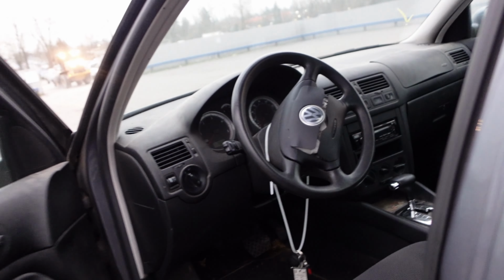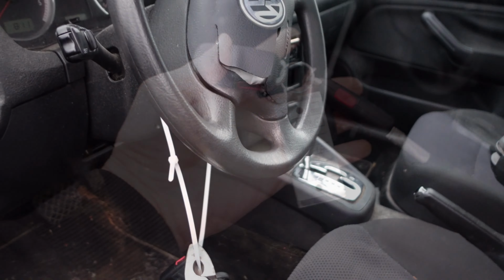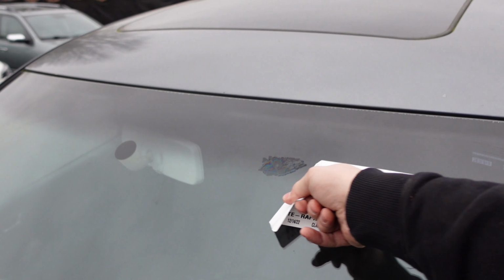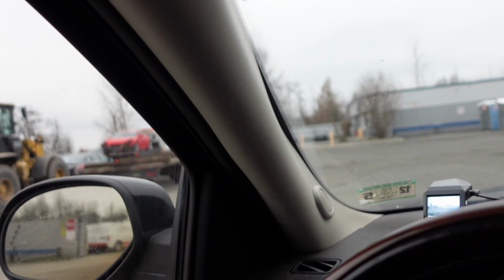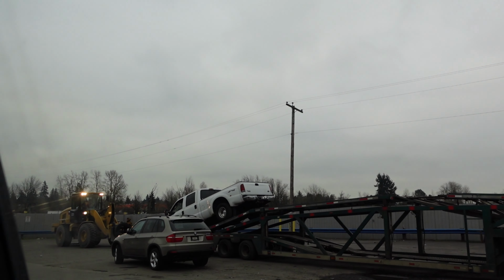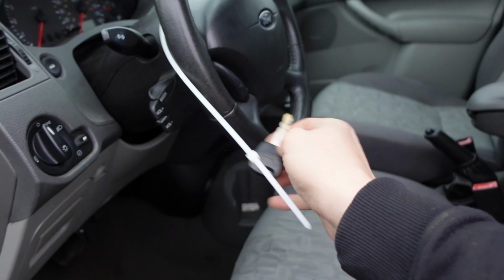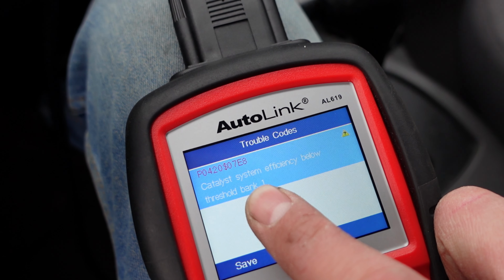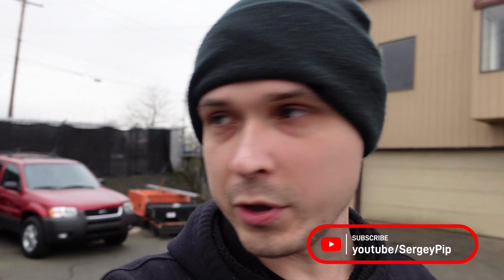Cheap Ford Focus and Diesel Jetta!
I think I got two good ones in this video! Let me know what you guys think!